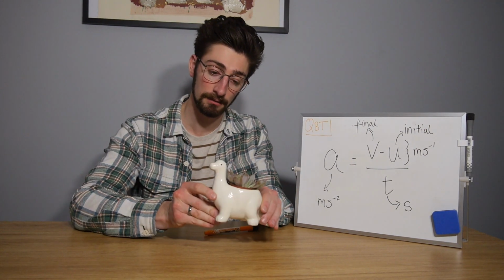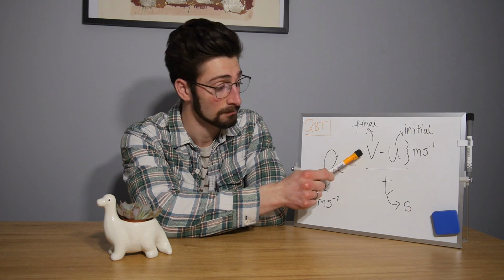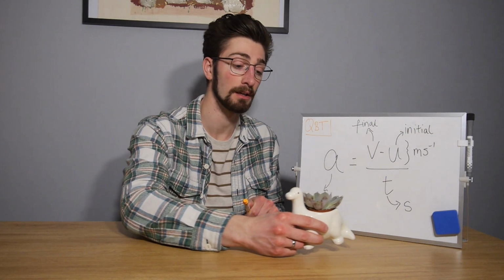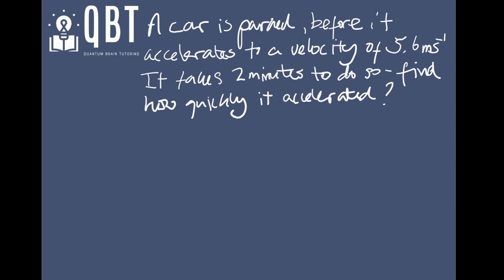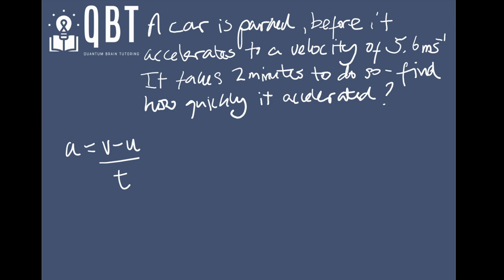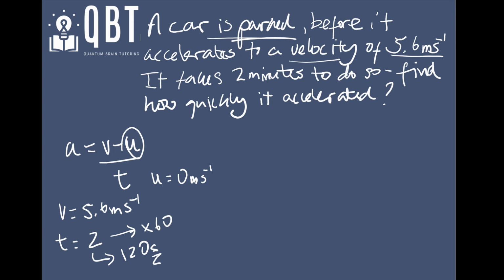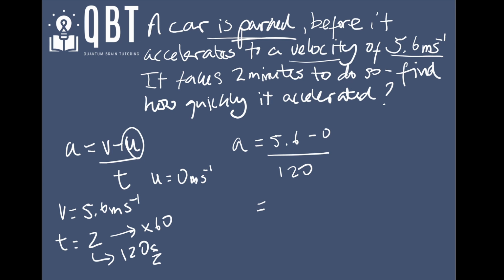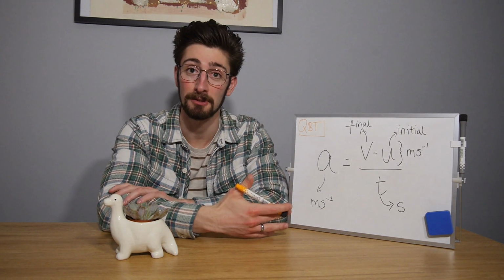QBT - acceleration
Hello and welcome back to QBT  😊
Today we're starting off the week with a tutorial on the equation to calculate acceleration: a = (v - u)/t. If you have any questions or suggestions, please list them in the comments below.